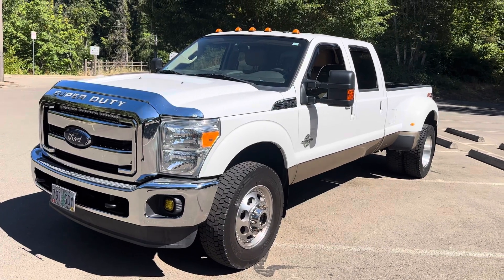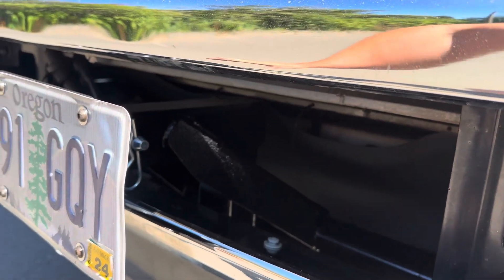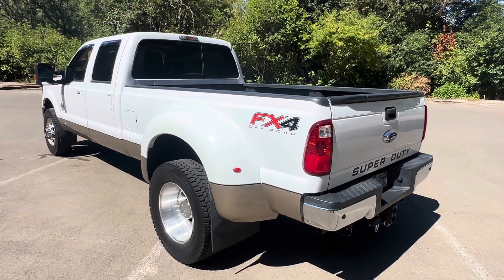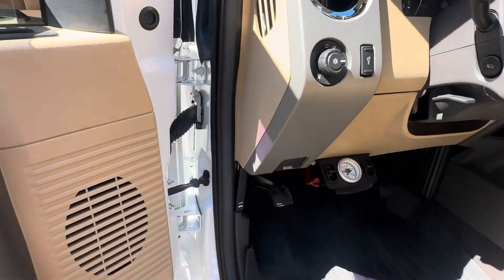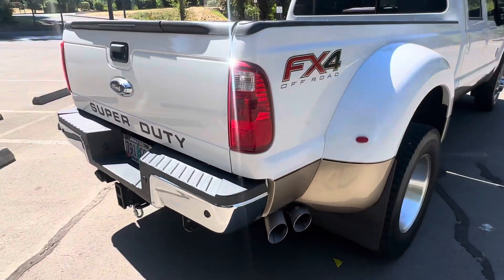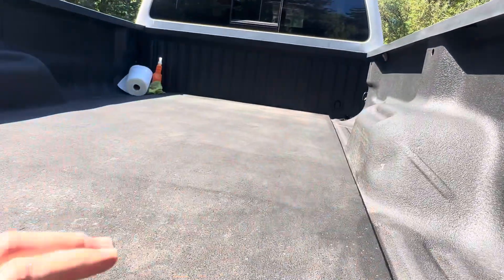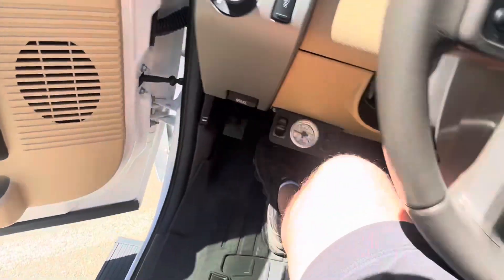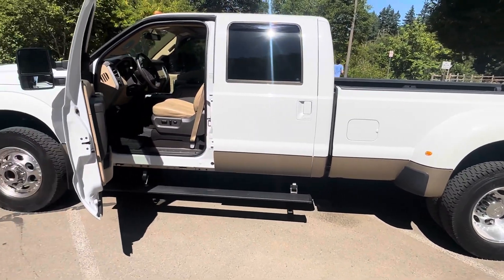2014 Ford F350 Crew Cab, Long box Dooley, 6.7L diesel, 37K Miles, nearly $20,000 in upgrades ￼